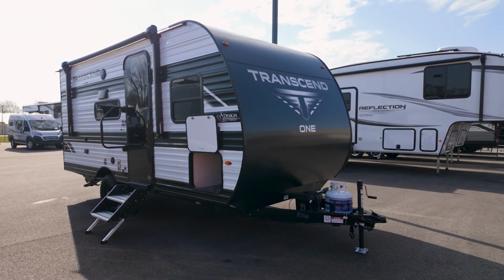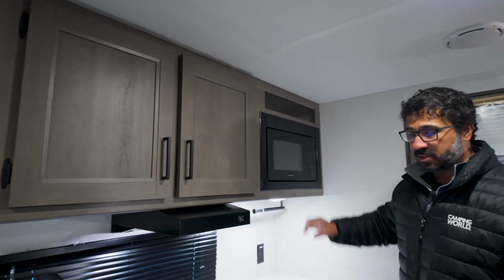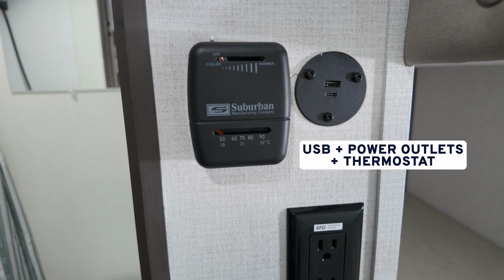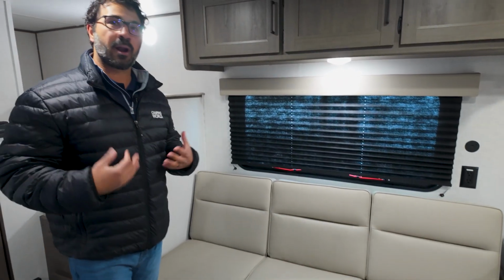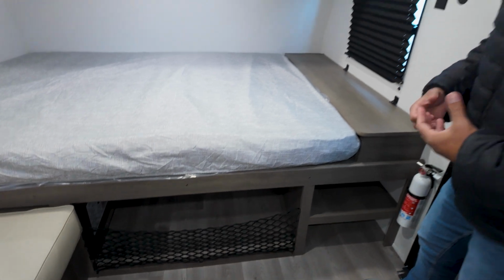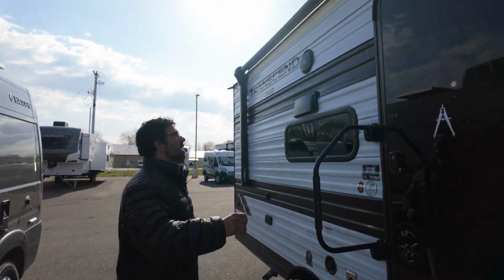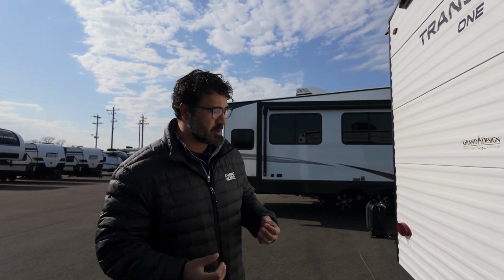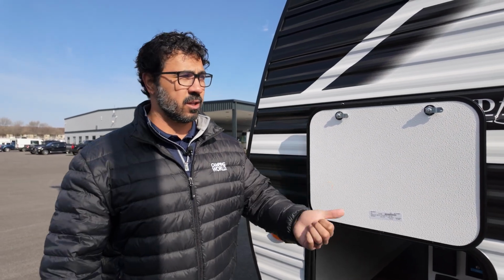EVERY INCH Counts! 2025 Grand Design Transcend One 151BH | RV Review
BIG ADVENTURES start small with the Transcend ONE 151BH!

Compact, lightweight, and built for families—meet the 2025 Grand Design Transcend ONE 151BH. This single-axle travel trailer may be small in size, but it’s big on smart design, thoughtful storage, and Grand Design’s signature build quality.

Ideal for couples or families with young kids, the 151BH is under 20 feet long and features a no-slide layout that maximizes simplicity without sacrificing comfort. It’s towable by many mid-size SUVs and trucks, making it a fantastic choice for first-time RVers or weekend warriors.

» Single Bunks with Rear Bath – In the back of the trailer, you’ll find two comfy single bunks for the kids and a spacious rear bathroom with a walk-in shower, vanity, and foot-flush toilet.

» Convertible Living Area – A 66” jackknife sofa doubles as your main seating and lounging space, paired with a removable table that works inside or out—perfect for dining, games, or working remotely.

» Front Queen Bed with Hidden Storage – At the front of the trailer is a fixed queen bed with built-in shoe storage, utility cubbies, and 110V/USB outlets for easy overnight charging.

» Pet-Friendly Design – Grand Design didn’t forget your four-legged campers. There’s a pull-out pet dish drawer under the sofa, keeping your floor space clear and your furry friend happy.

» Quality Construction – Like every Transcend ONE, the 151BH features a fully enclosed and heated underbelly, oversized holding tanks, and a durable aluminum exterior for extended-season reliability.

The Grand Design Transcend ONE 151BH is a compact bunkhouse that proves you don’t need a huge rig to travel comfortably. Come check it out at your local Camping World and see why small families love this smart, lightweight floor plan.

Timestamps
00:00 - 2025 Transcend One 151BH
00:06 - Specs and Floor Plan
00:18 - Kitchen
02:21 - Bunk Area
03:08 - Bathroom
03:55 - Living Area
05:19 - Bed Area
06:17 - Exterior Features
08:28 - Tank Sizes
10:17 - Outro